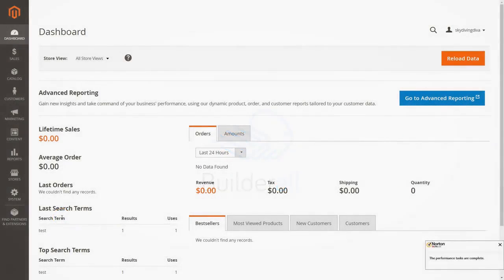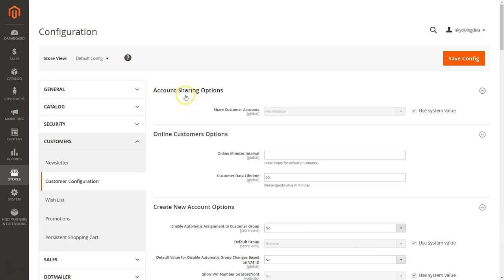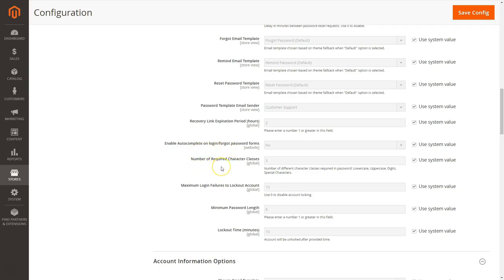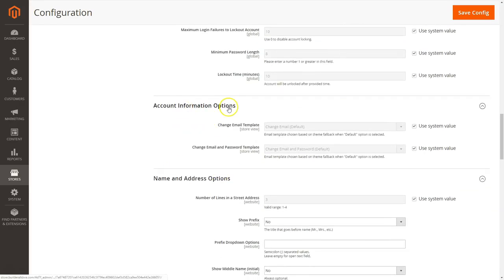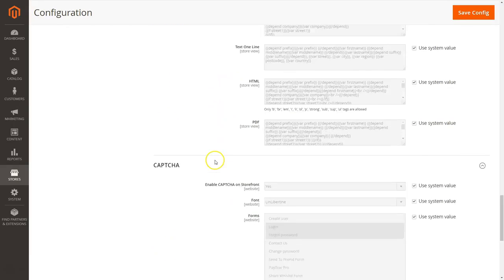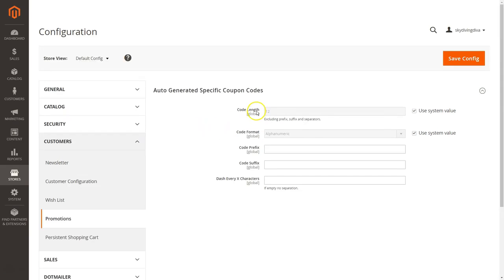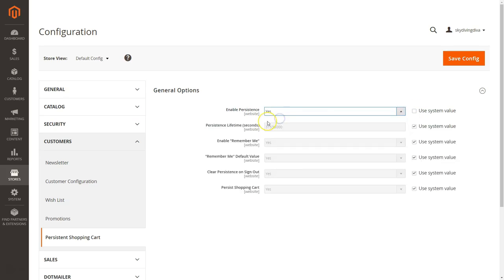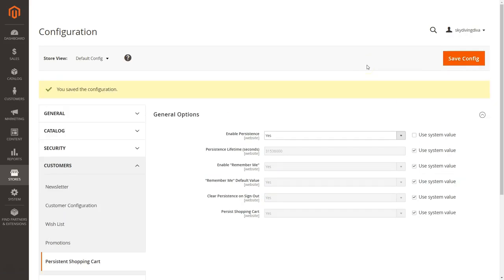Customers - OnlineBusiness - MarketingTool - Website Builder